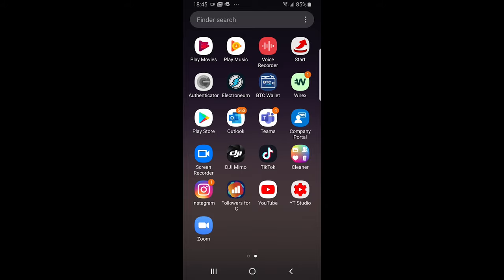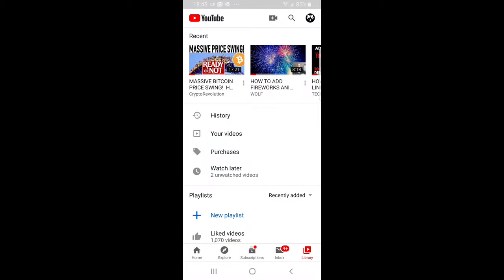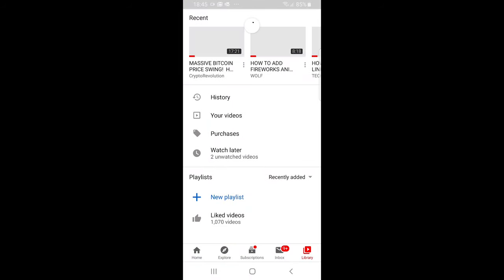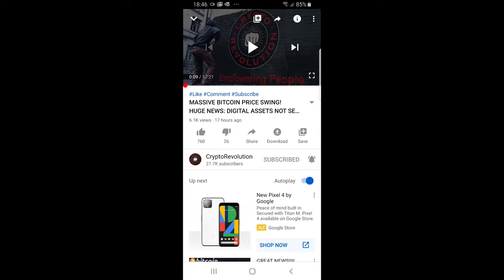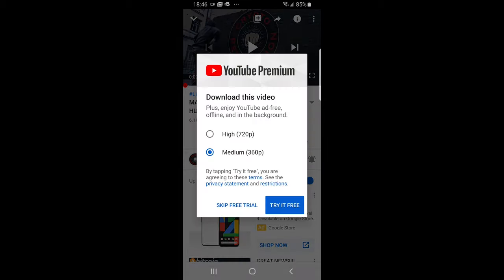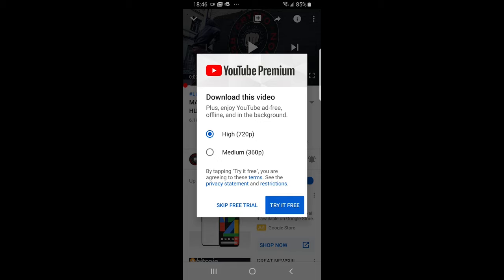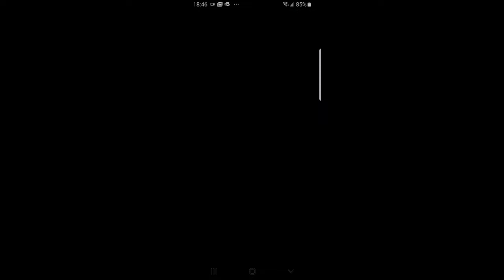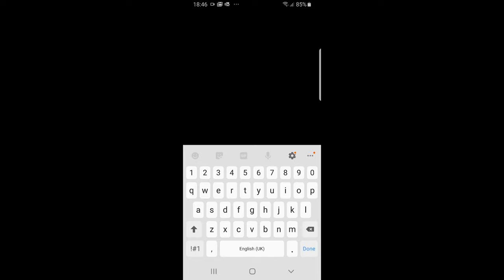HOW TO DOWNLOAD YOUTUBE VIDEO ON ANDROID PHONE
Free save online videos from 1000+ sites to Android, iPhone, PC, TV